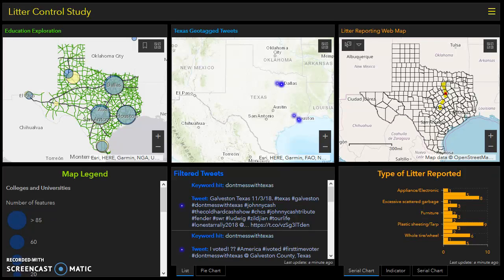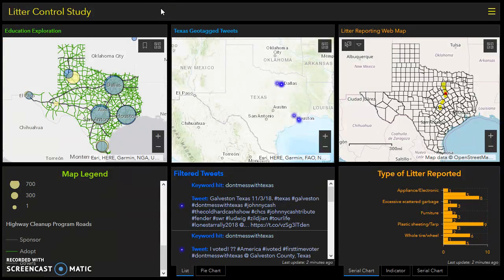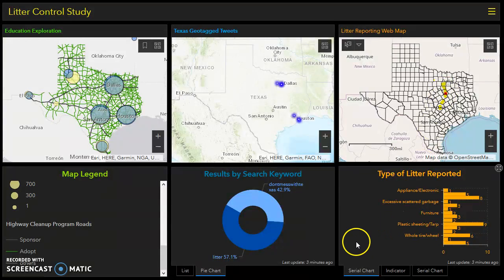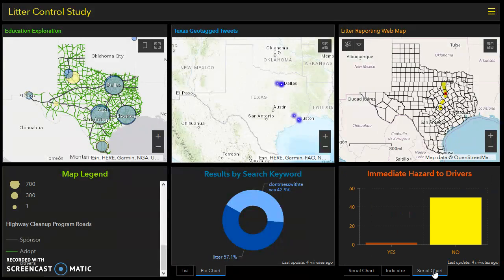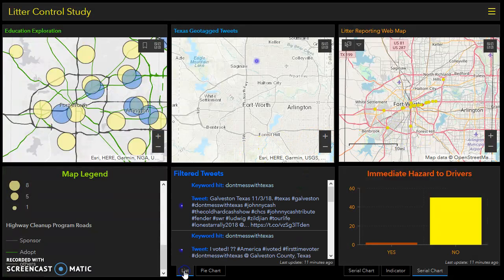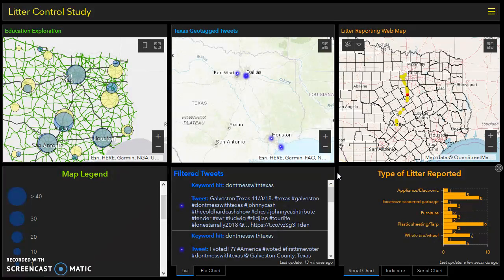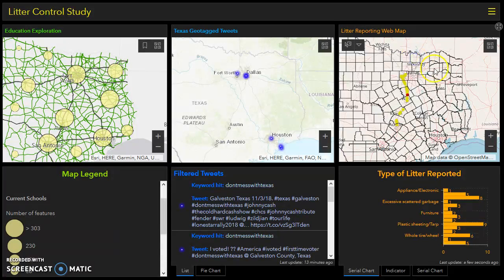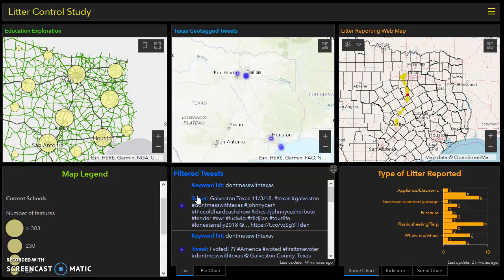Litter Control Study Dashboard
Demo on dashboard created for the litter control study